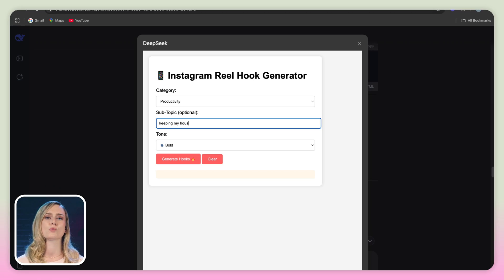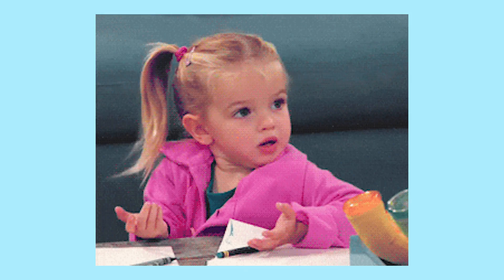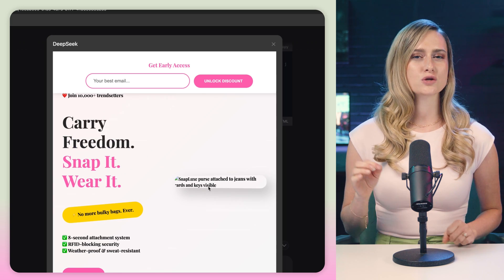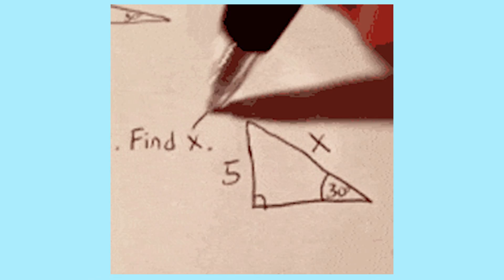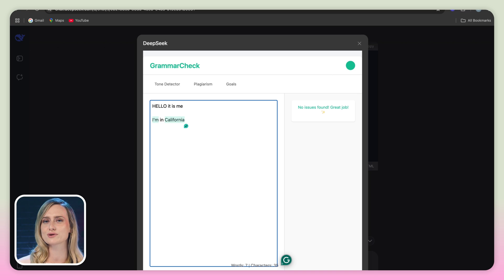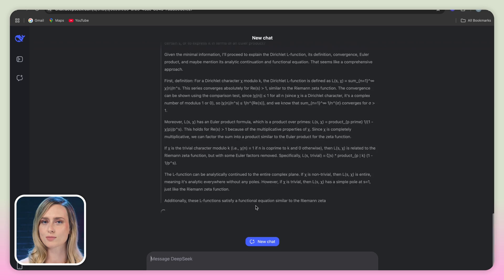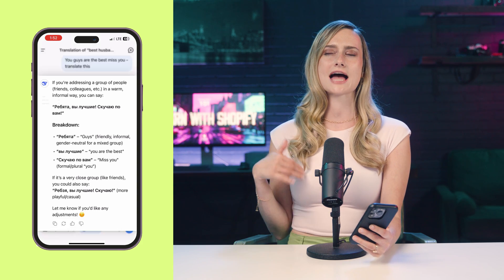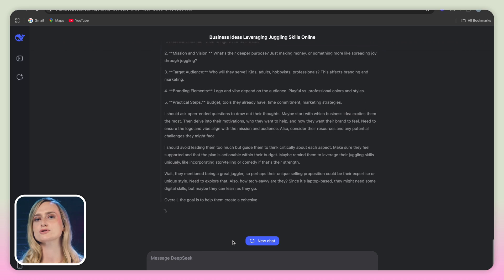10 DeepSeek Hacks That Will Blow Your Mind!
Find out how DeepSeek, a powerful AI tool, can dramatically boost your productivity and problem-solving abilities. Forget what you think you know about chatbots—DeepSeek goes far beyond simple conversations, offering features that can revolutionize how you work, learn, and create. It's a game-changer that many haven't discovered yet, and the best part? It's free!

In this video, you'll discover 10 mind-blowing DeepSeek hacks that can save you countless hours every week. From automating complex tasks by building custom AI tools to generating entire landing pages with psychological triggers, DeepSeek's capabilities are truly impressive. We'll also explore how it can act as your personal thinking partner for big decisions, create fun games from scratch, and even clone other popular applications for free.

Whether you're looking to solve analytical challenges, learn a new language with nuanced translations, generate personalized study guides, or brainstorm innovative business ideas, DeepSeek has you covered. Those who embrace such AI tools will gain a significant advantage in the future.

Here's what we cover in this video:
- Automate tasks by building custom AI tools
- Utilize DeepSeek as your thinking partner for complex decisions
- Generate entire landing pages from a single prompt
- Create custom games from scratch
- Clone other popular applications for free
- Solve analytical and complex math questions
- Run DeepSeek locally and offline
- Achieve nuanced language translations
- Generate personalized study guides
- Brainstorm innovative business ideas

► YouTube Shopping Tutorial: The Best Way To Sell Your Shopify Products on YouTube LIVE

🔗 Useful Resources:
► How To Photograph Jewelry: Tips for Product Photography and Lighting (2025)